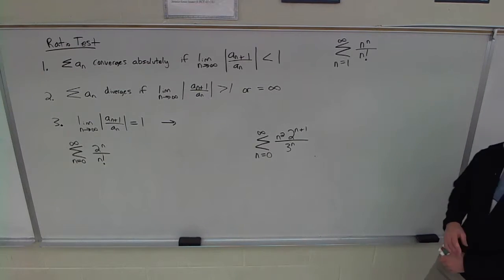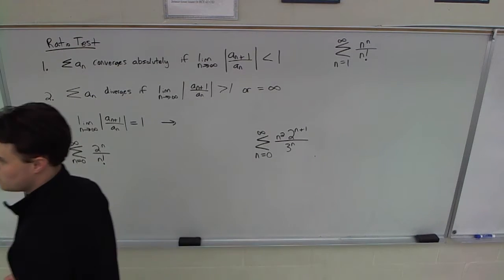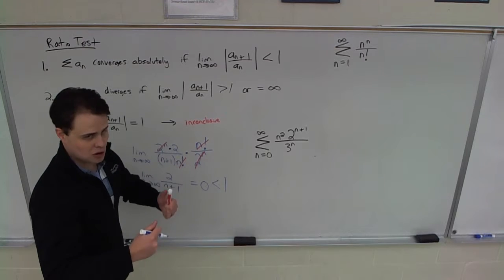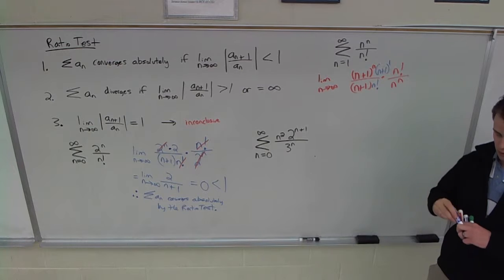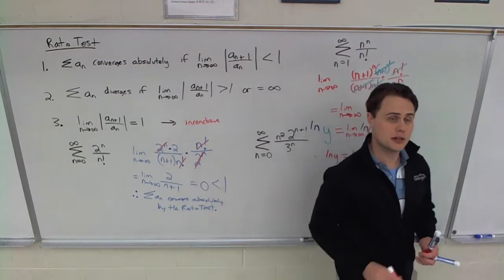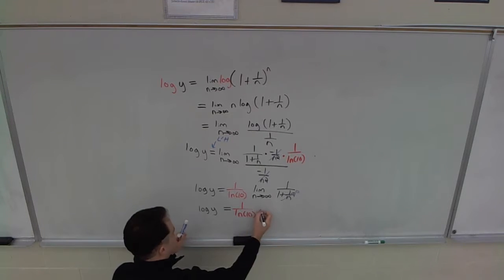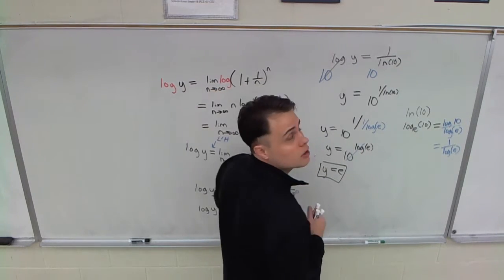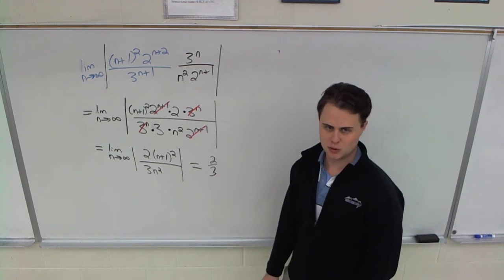BC Calc 9 6 Part 1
Introduction to the Ratio Test for Series